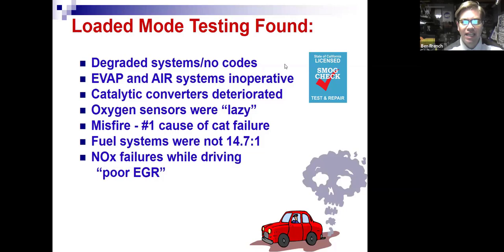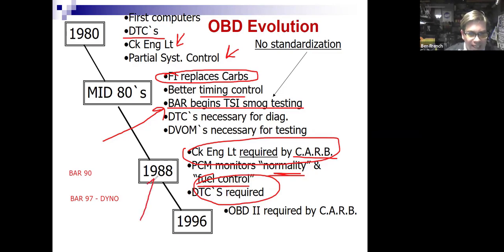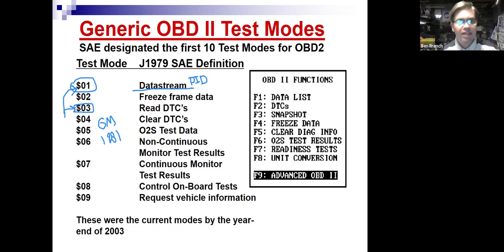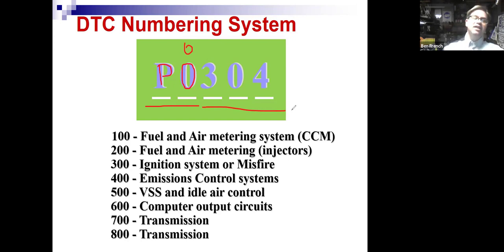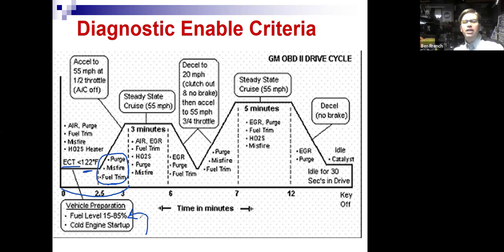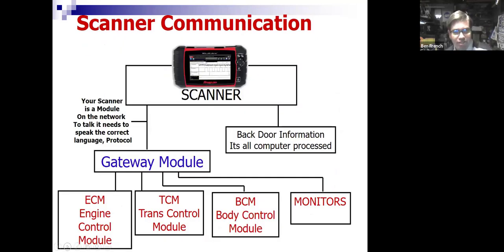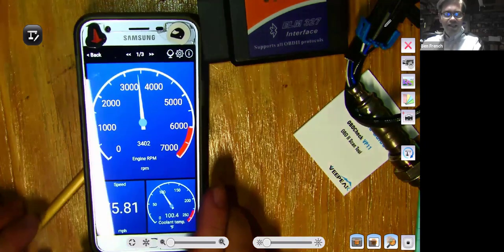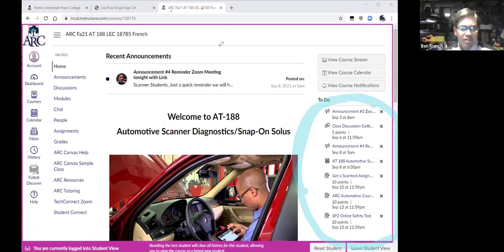AT188 Class 1 Fall 21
In our 1st class session we cover the history of OBD 2 diagnostics and review critical terms such as enable criteria and drive cycles.